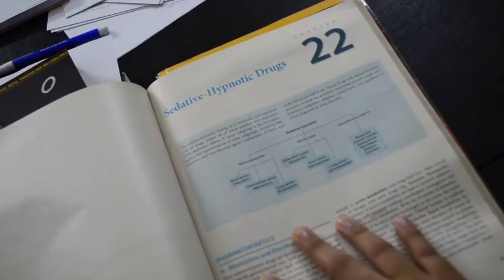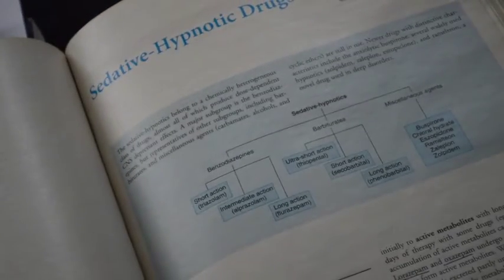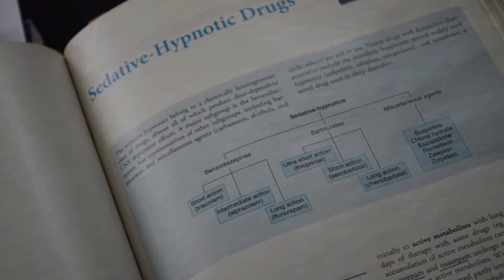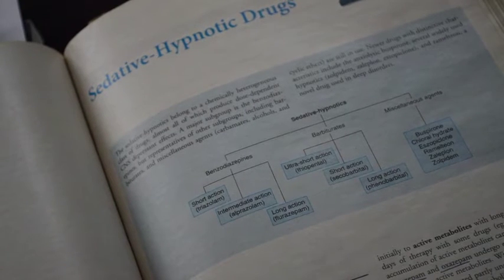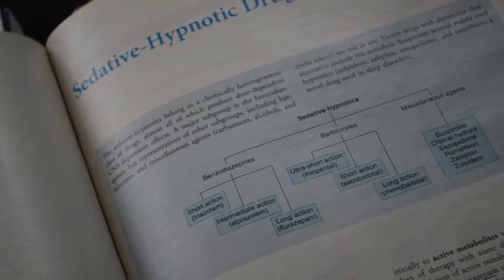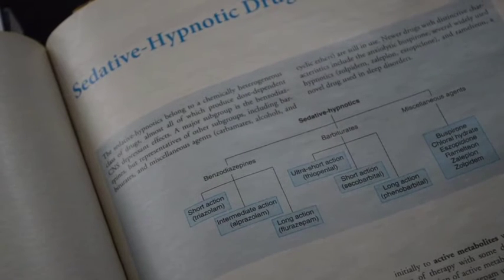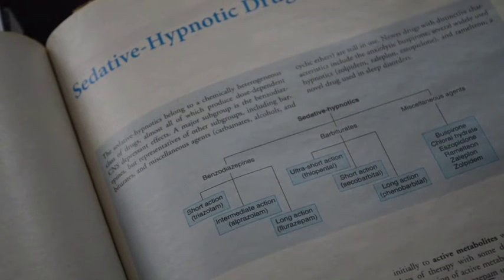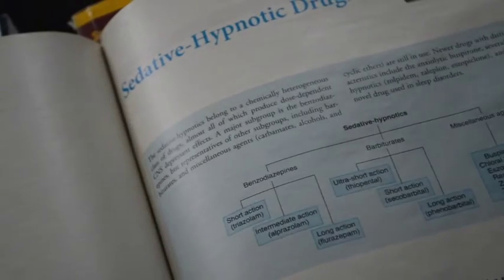How to study Pharmacology